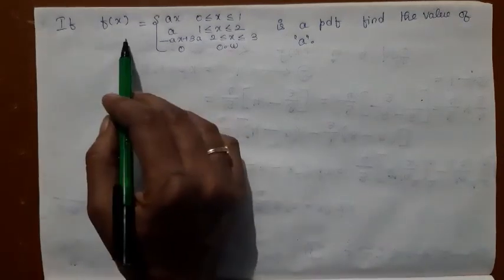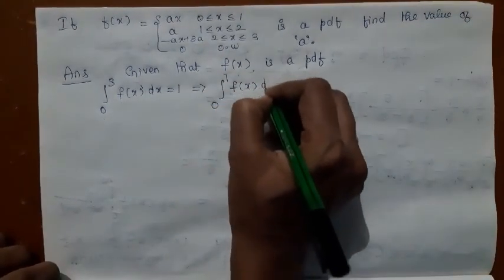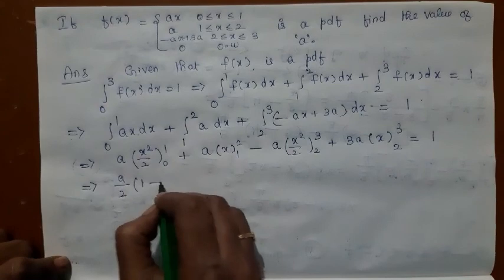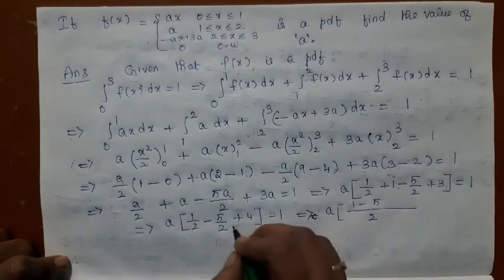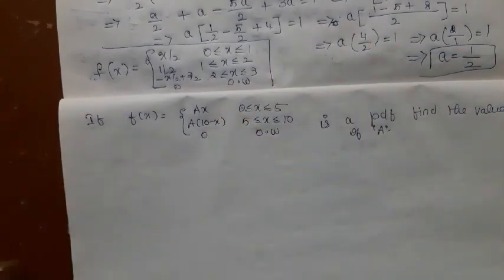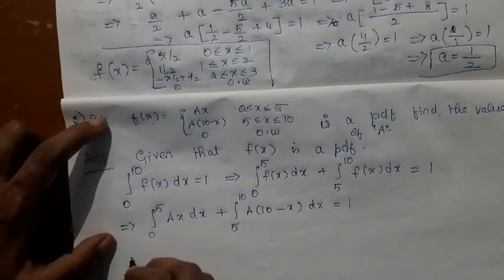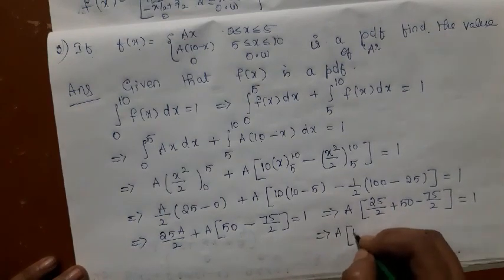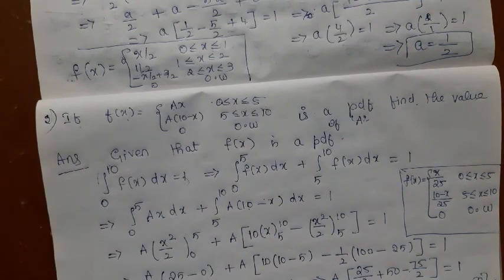Finding an unknown constant in a pdf